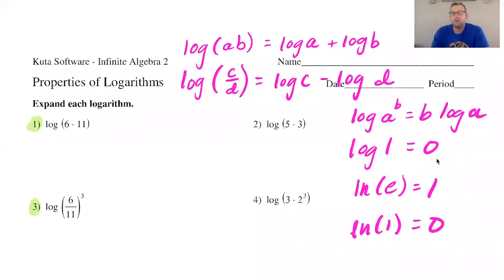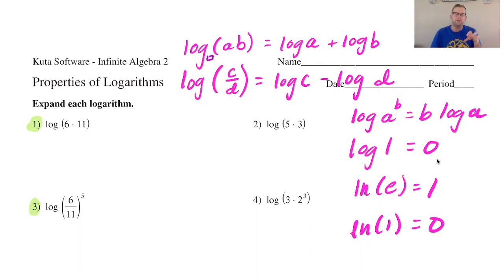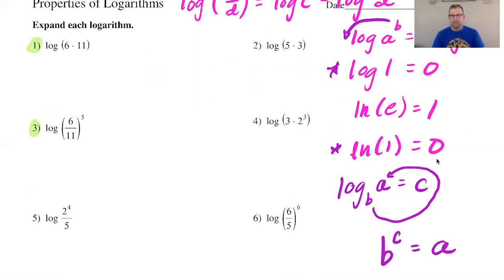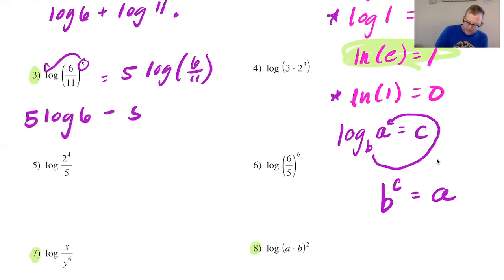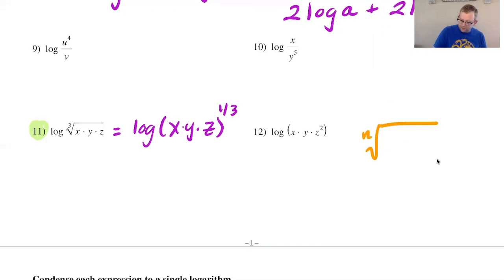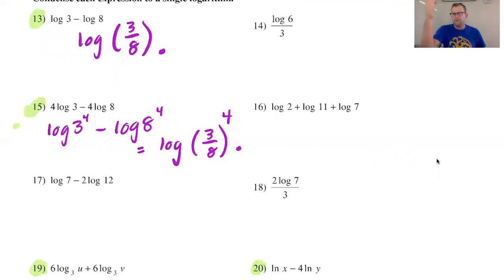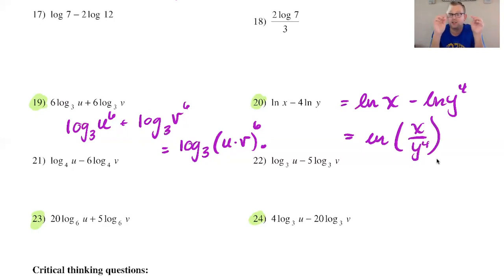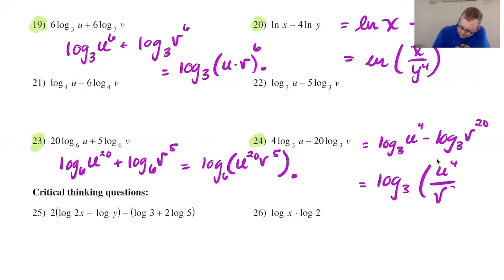Properties of Logarithms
Hello Learners! In this video, we review the basic properties of logarithms and expand as well as condense some logarithmic expressions.

Thank you to the team at Kuta Software for the free worksheets with great problem sets.